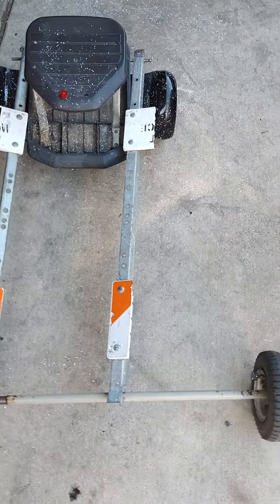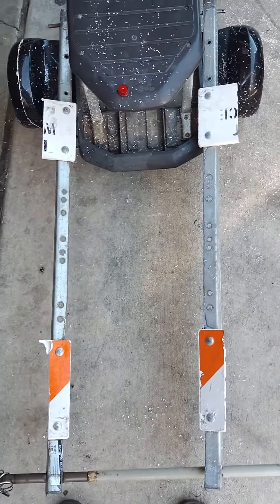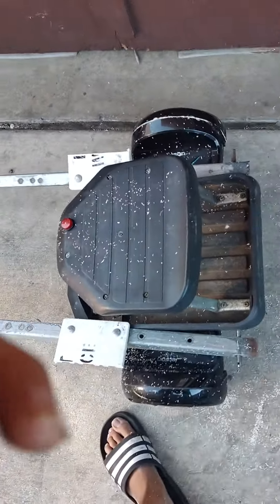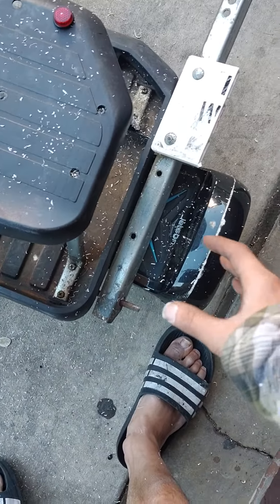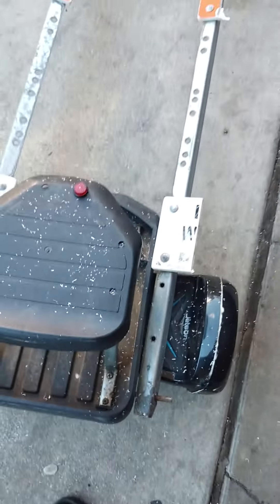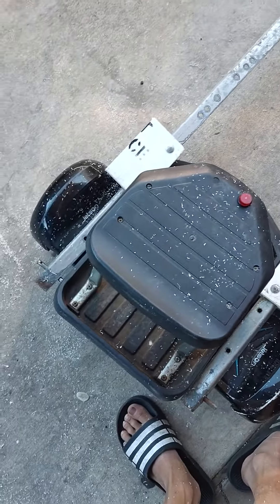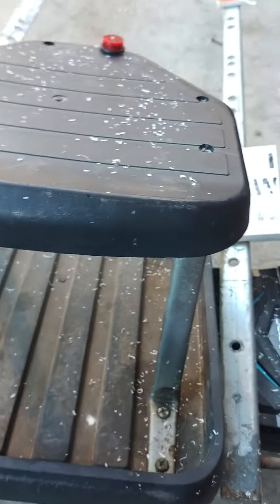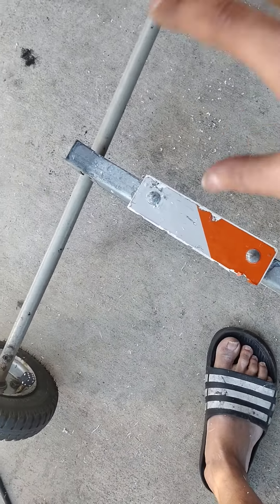project hoverboard/4 wheels to lead acid batteries PT 2